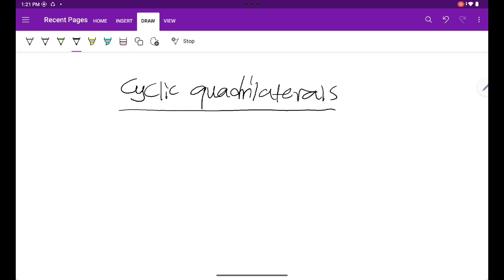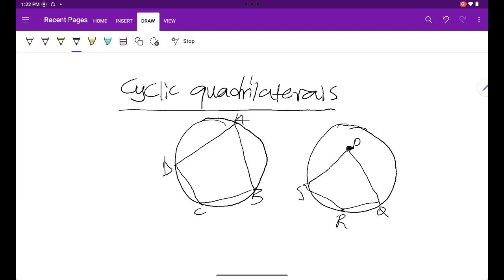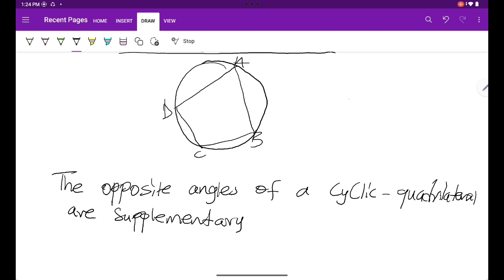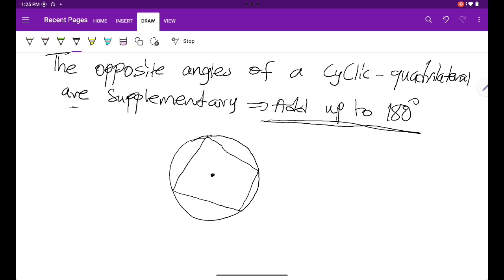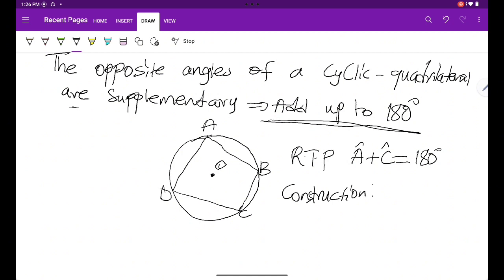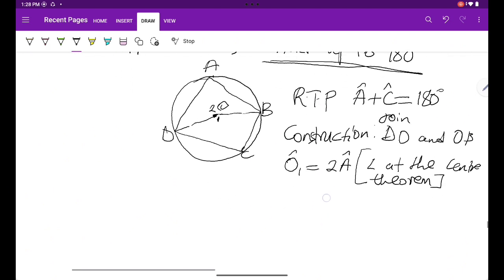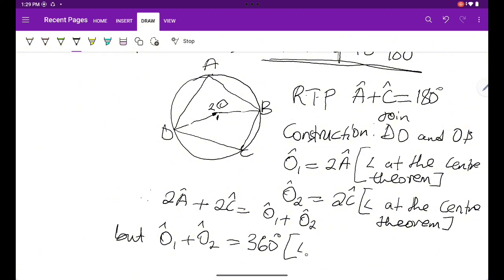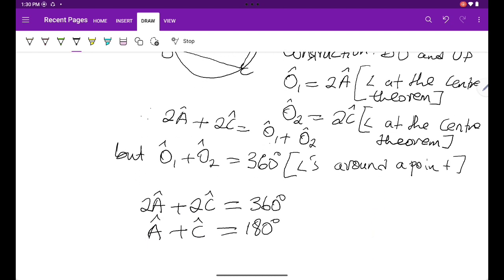OPPOSITE ANGLES OF A CYCLIC QUAD THEOREM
The theorem of opposite angles of a cyclic quadrilateral proves that ithe angles are supplementary.